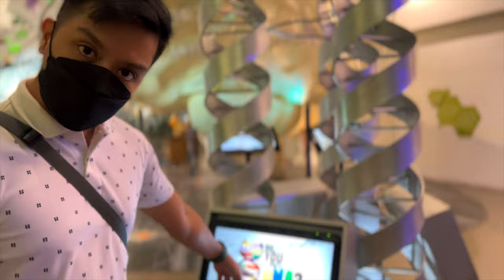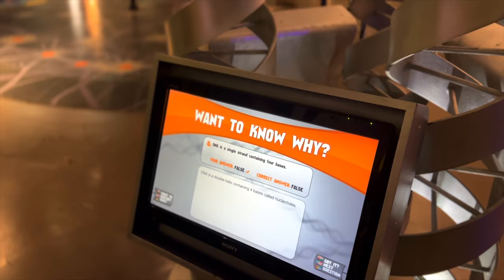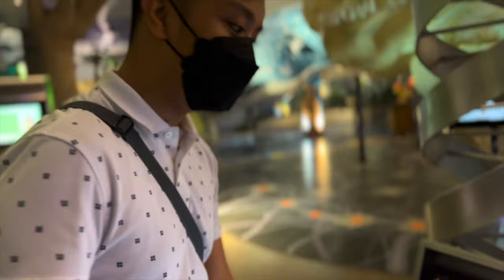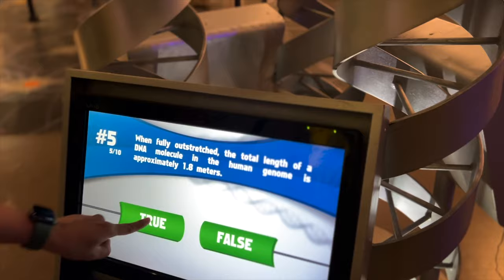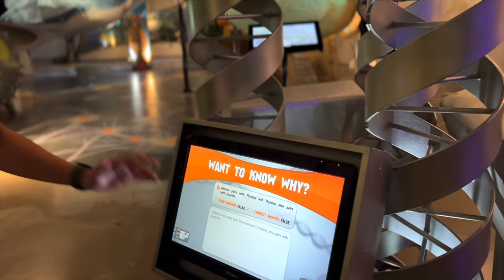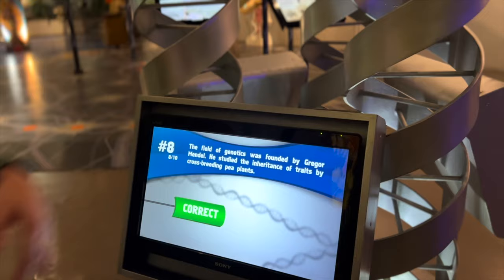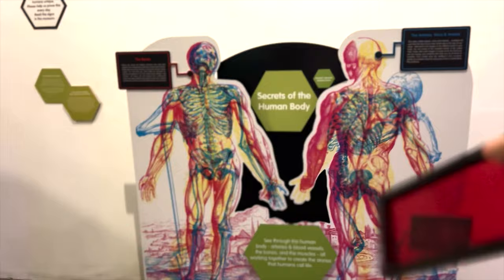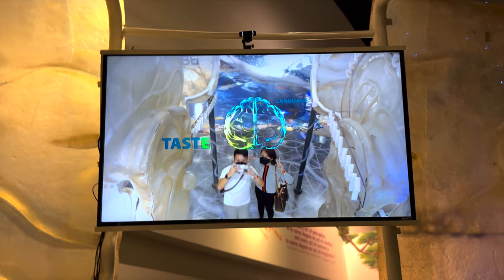Vlog# 7: Mind Museum 2022 | Cai & James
The Mind Museum
Open on
December 21 (Tues), 22 (Wed), 23 (Thurs), 27 (Mon), 28 (Tues), 29 (Wed), 30 (Thurs), January 2 (Sun)
January 6 to February 27, 2022: Thursdays to Sundays
9:00 a.m. - 6:00 p.m.